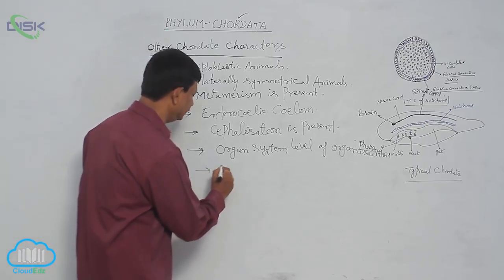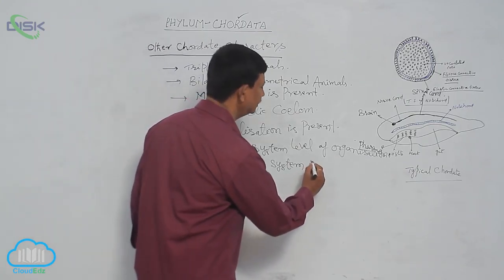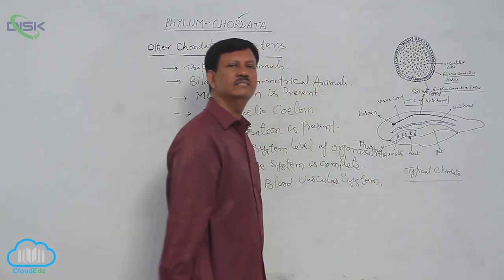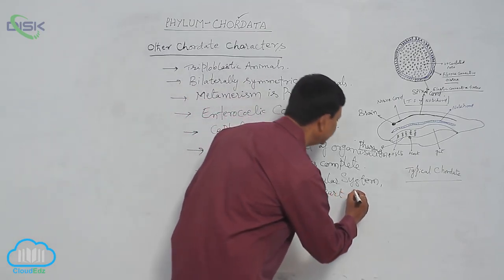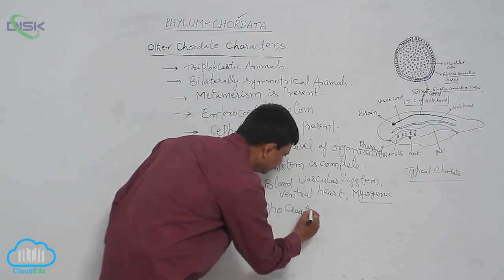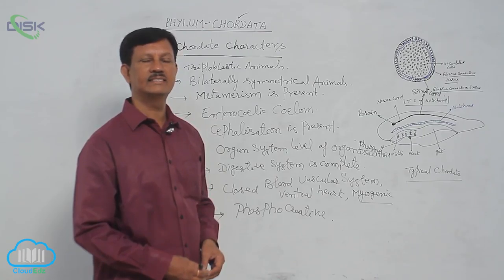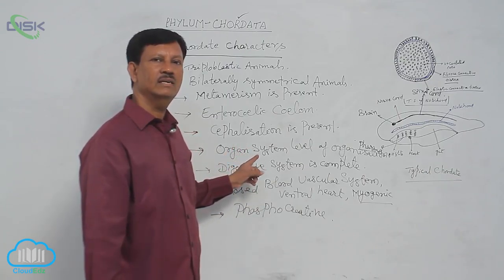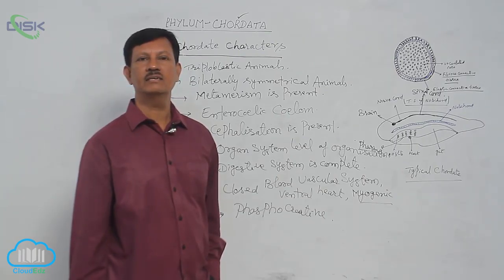PH Chordata || Chordata 4 || Disk Telangana